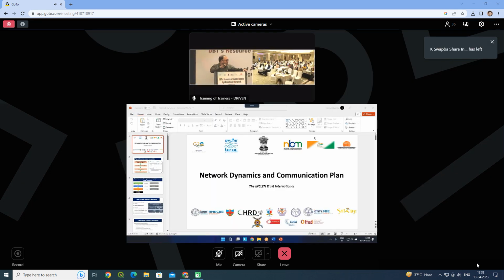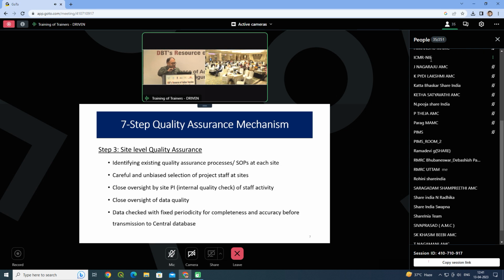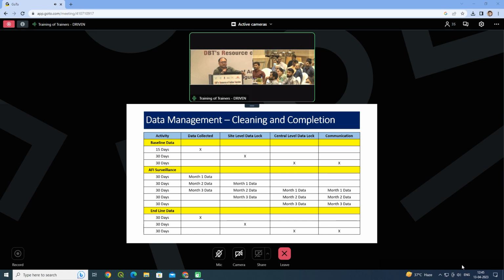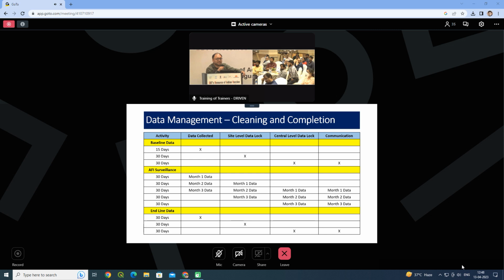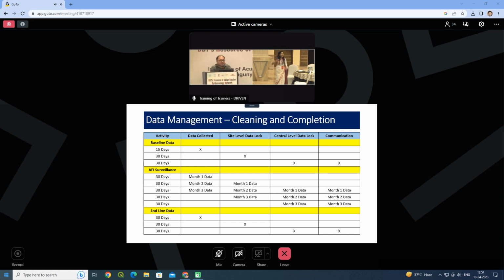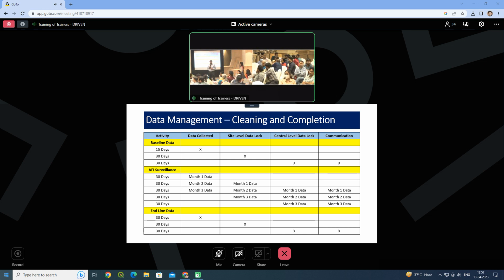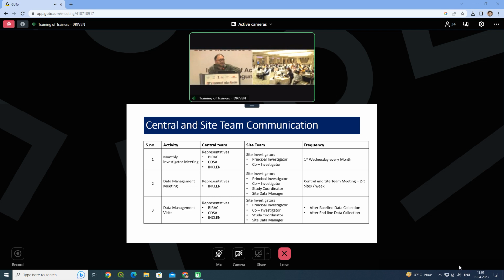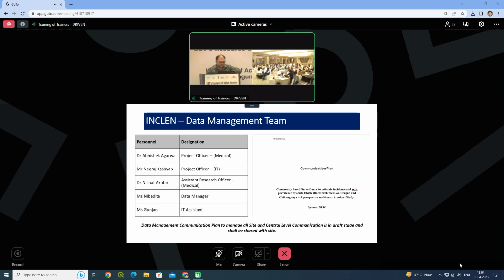Sample collection disha